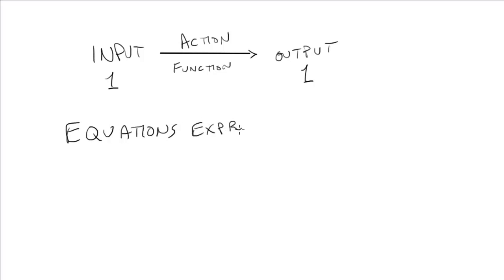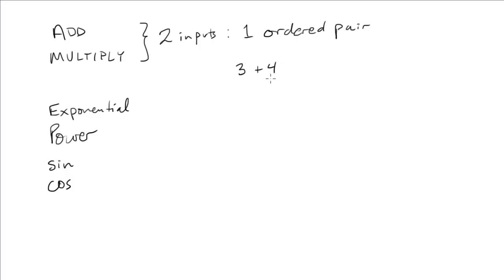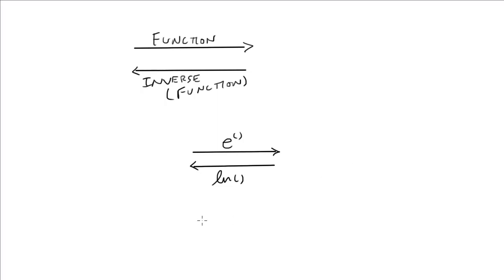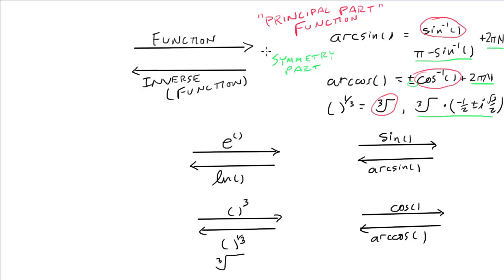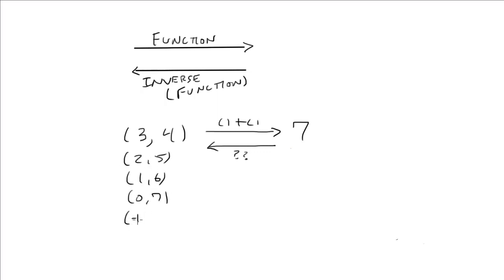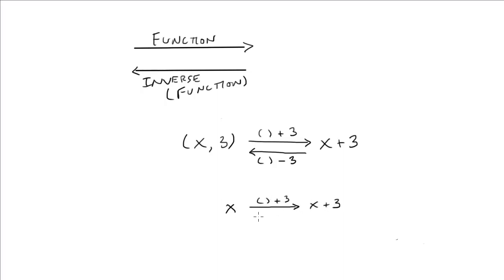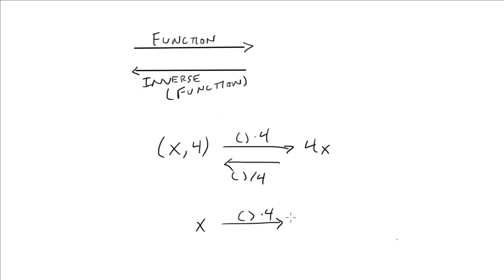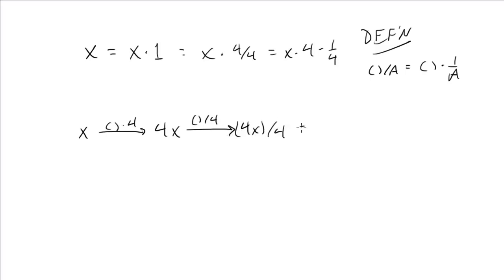Math 180 Elementary functions